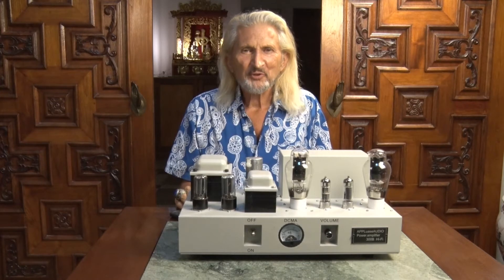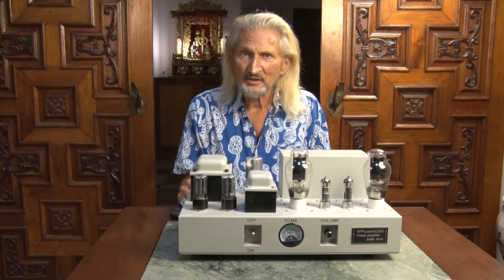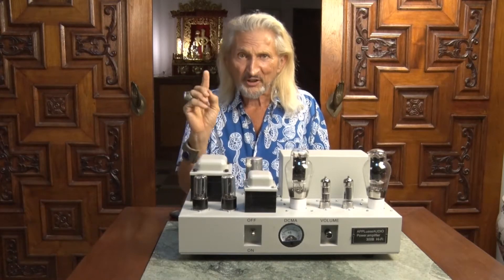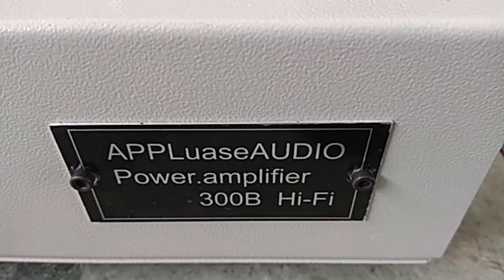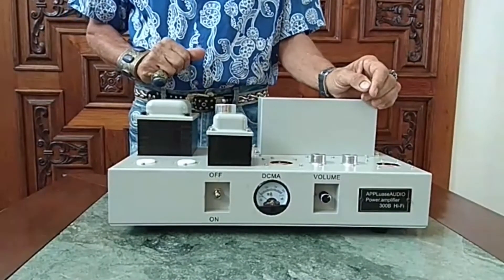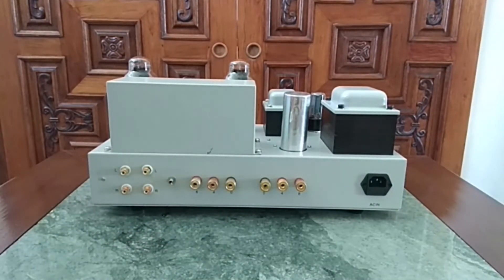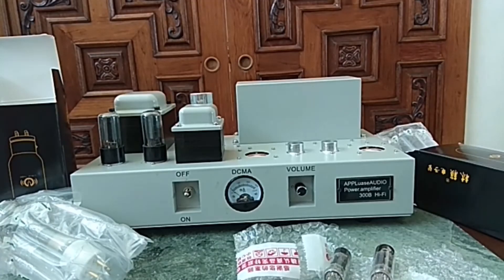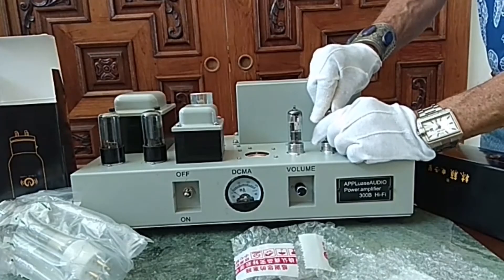"APPLAUSE AUDIO" 300b amplifier 2x8W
A rival for the Reisong Boyu 50
unboxing - presentation - tube setup